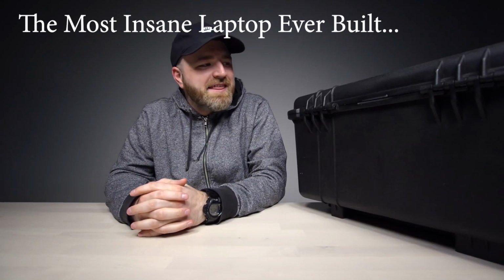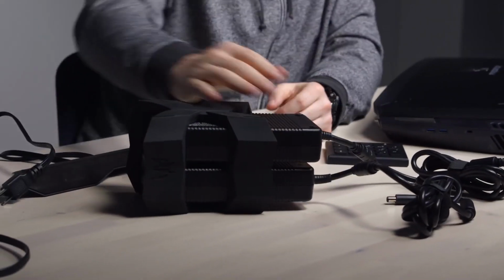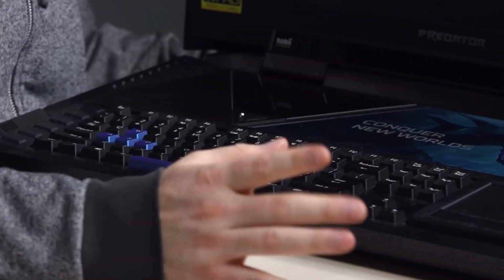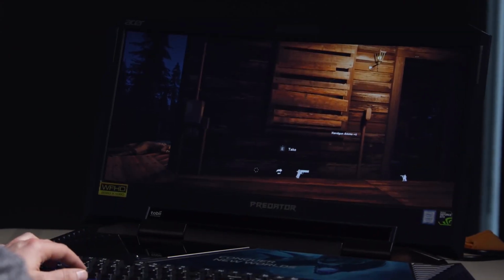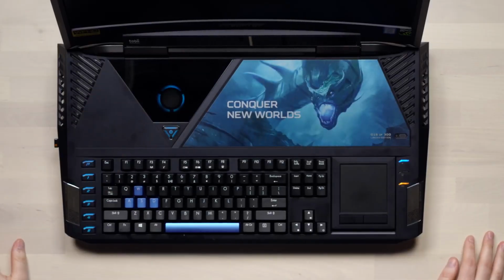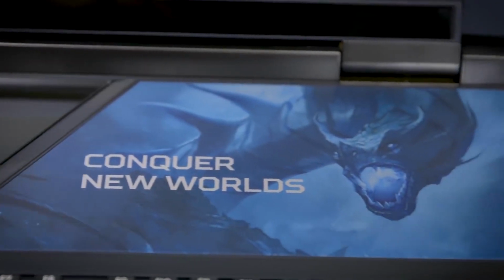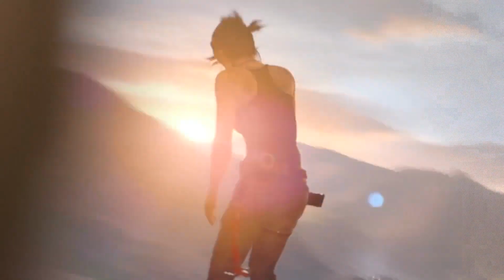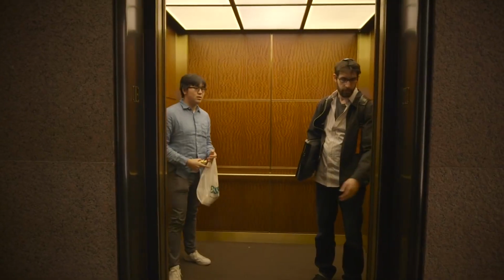Acer Predator 21 X review and The Most Insane Laptop Ever Built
The Acer Predator 21x is the biggest, most powerful gaming laptop I've ever seen. It packs dual GTX 1080 graphics cards in SLI feeding a 21 inch, curved, ultrawide display. The Acer Predator 21x costs a whopping $9000 and is limited to 300 units. Is the Acer Predator 21x the beefiest gaming laptop in the world? Probably.